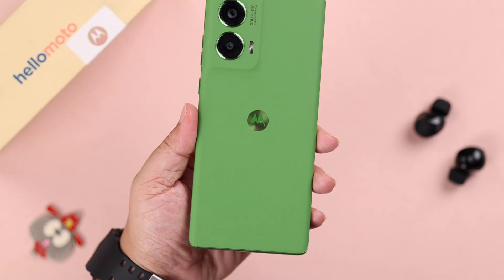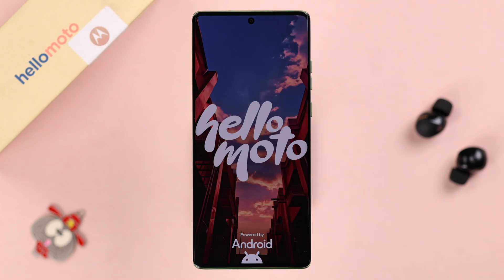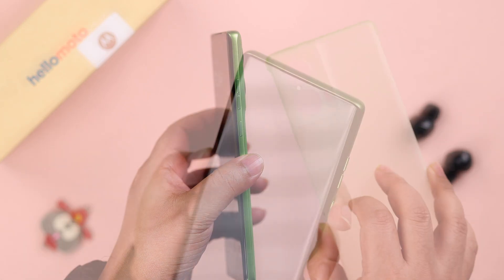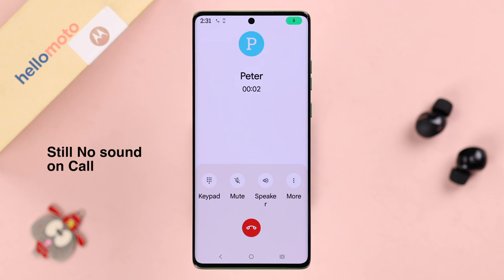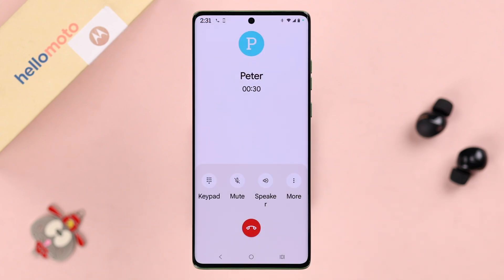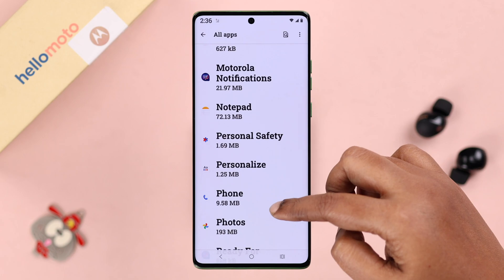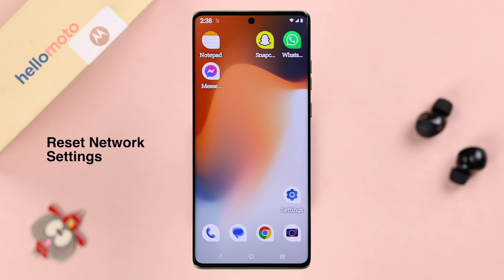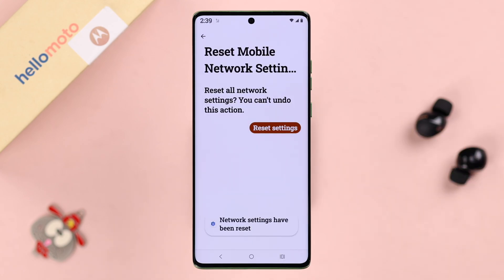Moto Edge 50 Fusion: How to Fix Sound Not Working on Calls in Motorola! [Solve Ear Speaker]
Sound not working properly during calls on your Motorola Edge 50 Fusion or any other Motorola Phone running Android 15, including Moto G, E, Stylus, or Razr series, and suffering from issues like:

• Moto Edge 50 Mute or silence during calls
• No audio on Calls in the Motorola Phone
• The ear speaker is not working on the Motorola Phone
• Low volume during calls on the Motorola Phone
• Can’t hear phone calls on Motorola unless on loudspeaker
• Call audio problems on Motorola Phones

The Fix369 Team brought you 5 simple yet effective solutions to fix Ear Speaker not working or on problems on Moto Edge 50 Fusion or any other Motorola Phones.

0:00 Intro: Sound Not Working on Calls in Motorola Phone?
0:38 Solution 1: Basic troubleshooting
1:19 Solution 2: Increase Volume on Call
1:34 Solution 3: Restart Motorola Phone
1:53 Solution 4: Reset App Preference and Clear Cache & Storage
2:29 Solution 5: Reset Network Settings